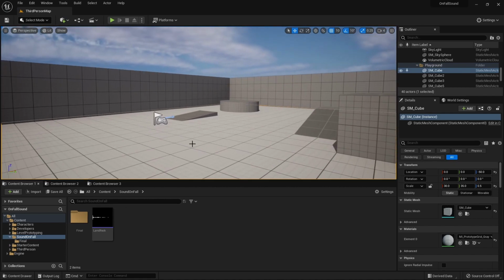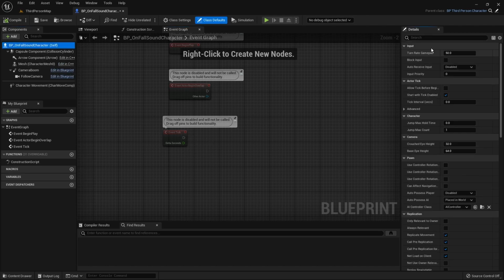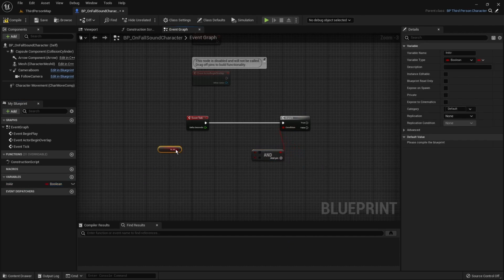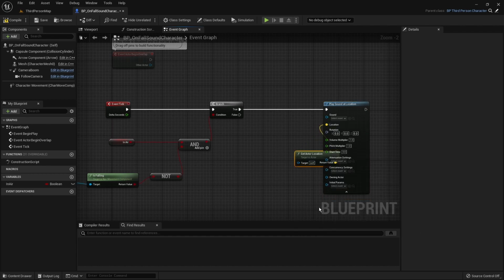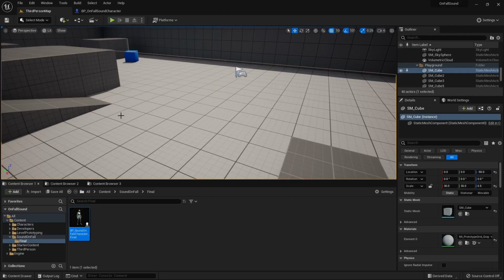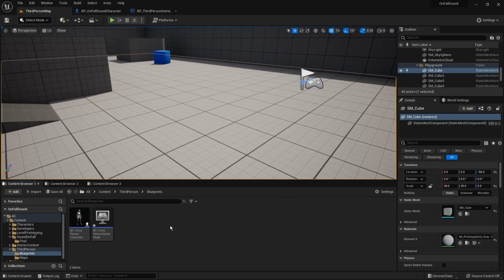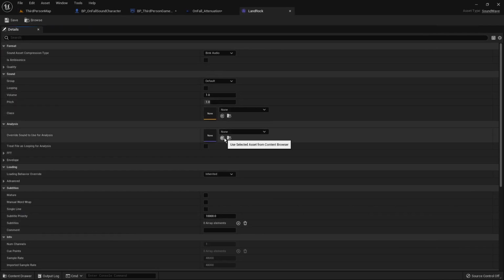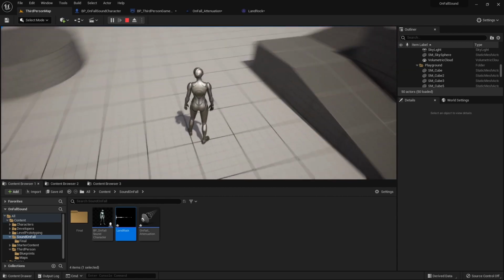Unreal Engine 5 Tutorial - Playing a Sound on Landing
Learn how to Play a Sound on Landing in Unreal Engine 5.

00:00 - Intro
00:39 - Building the Character Blueprint
03:53 - Testing
04:25 - Setting up Sound Attenuation
06:12 - Ending